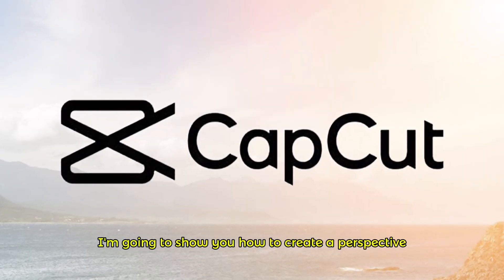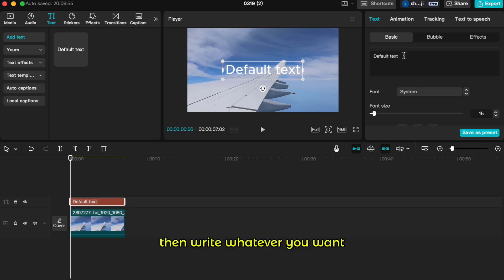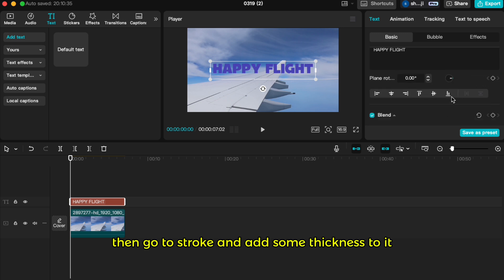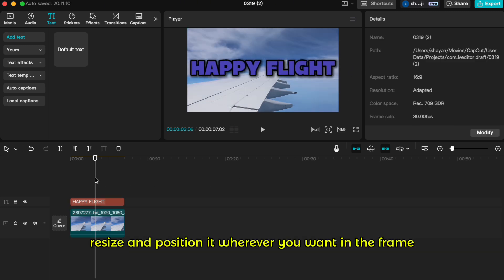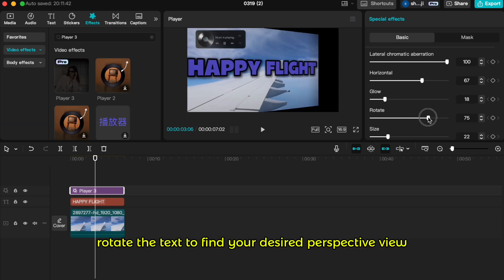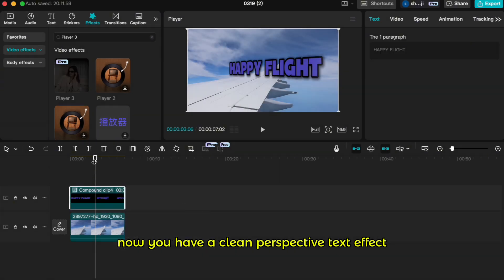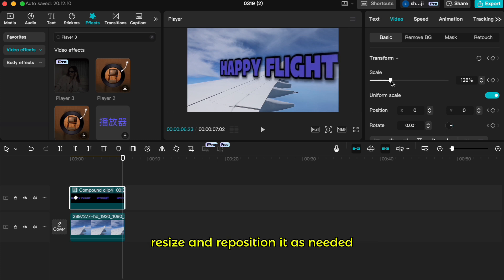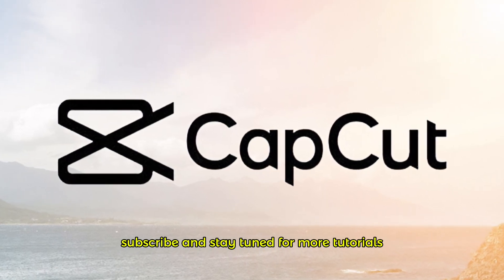How to Create Perspective Text in CapCut PC in 2025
Creating perspective text in CapCut PC is a powerful way to give your videos a dynamic, 3D-like visual effect that grabs attention and adds a professional touch to your edits. In this step-by-step tutorial, you will learn how to create perspective text in CapCut PC, allowing you to transform flat text into a stylized element that appears to tilt, rotate, or recede in space. Whether you are editing YouTube videos, social media posts, cinematic intros, or marketing content, this guide will help you achieve this creative text effect quickly and easily.

Perspective text is commonly used to add depth and visual interest to video projects, especially in cinematic sequences, title animations, and dynamic transitions. With CapCut PC’s intuitive tools, you can adjust angles, skew text, and apply keyframes to create smooth and professional perspective effects.